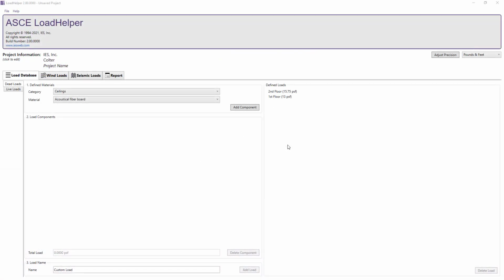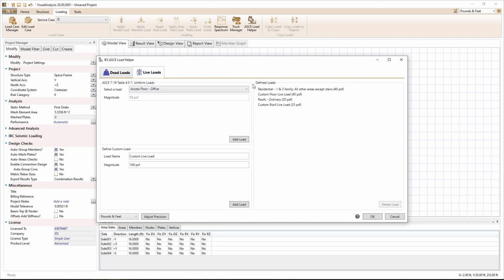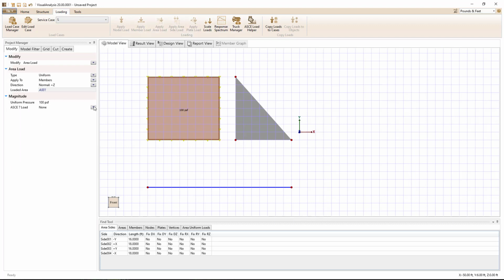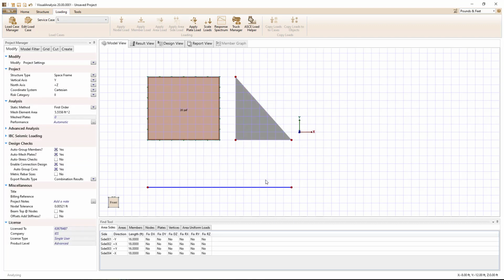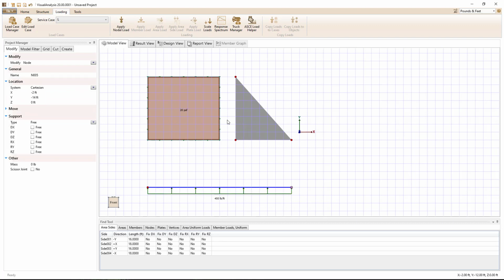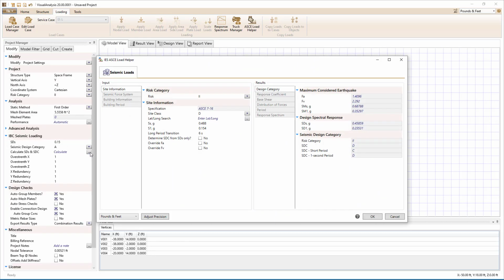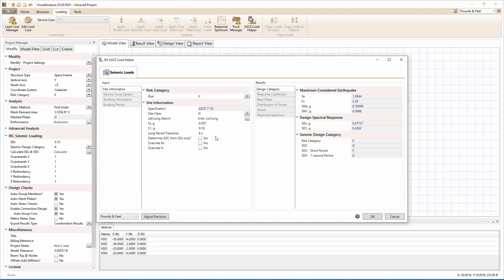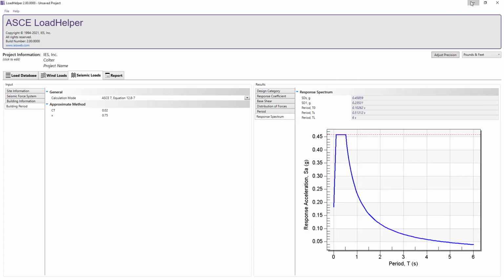LH: Integration with VA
The dead and live loads generated in the stand alone LoadHelper are saved in a database and can be viewed in the ASCE Load Helper that is integrated within VisualAnalysis. These loads can be applied to model objects in VisualAnalysis. Also, the LoadHelper can be used to set the design spectral response acceleration and the seismic design category in VisualAnalysis.